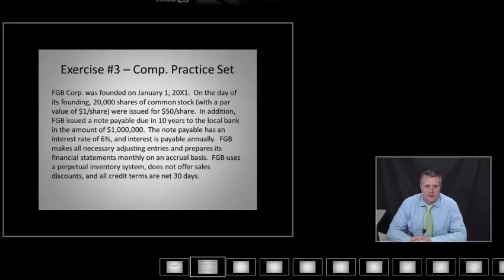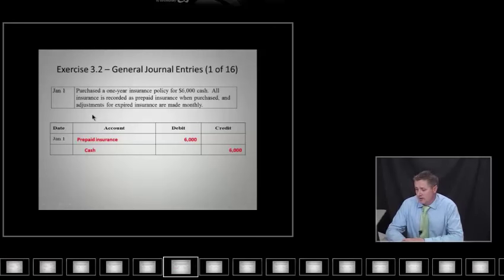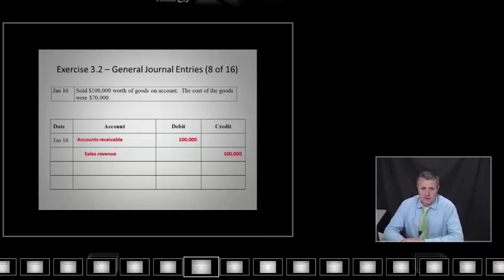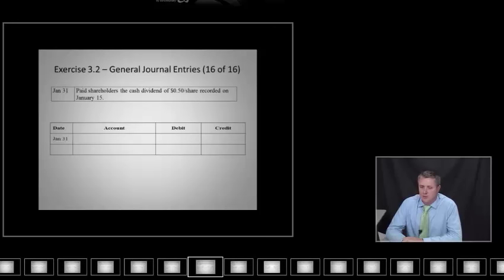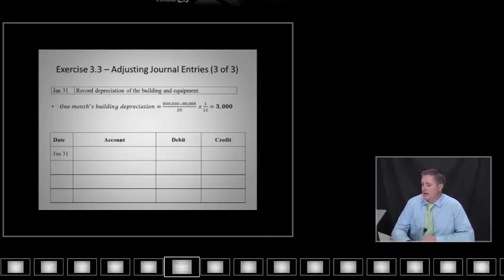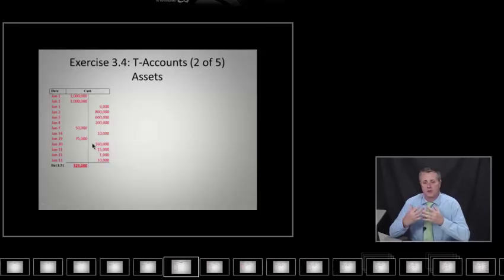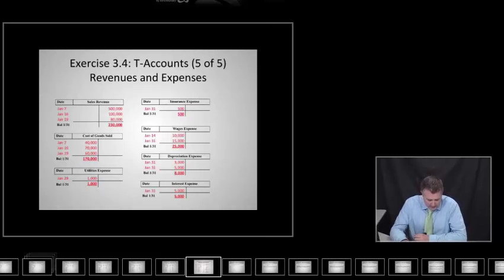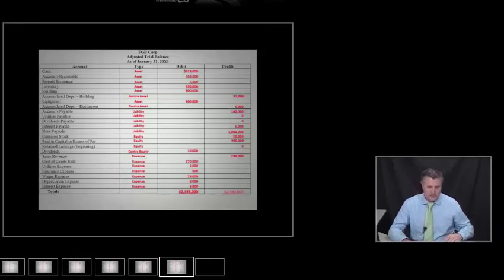Exercise 3 Practice Set Part 1 of 2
This video, Part 1 of 2, features my colleague Dr. Jeff Jones reviewing the proper completion of the accounting Practice Set. You can find the materials and slides he uses